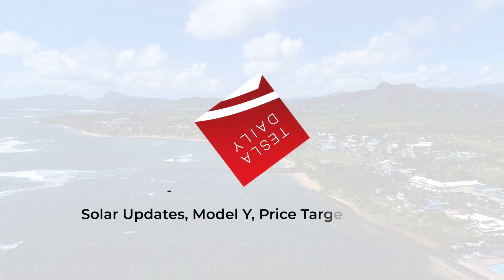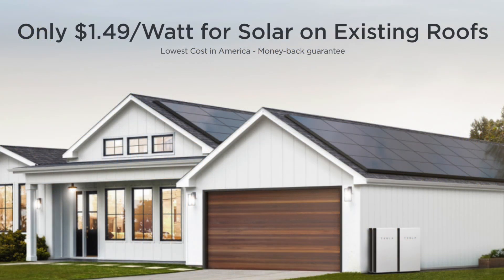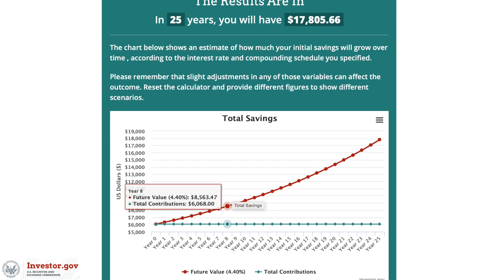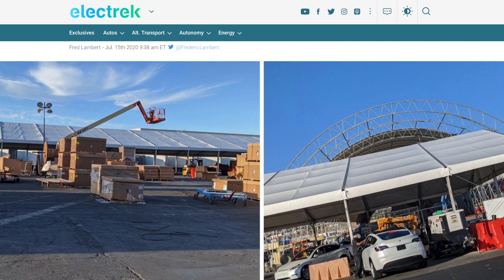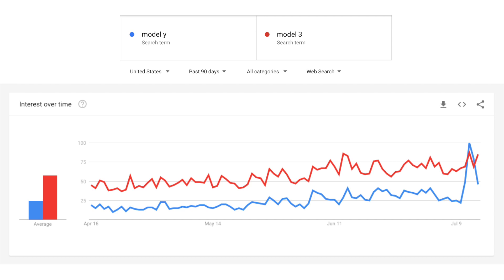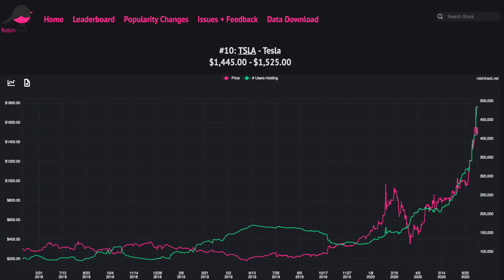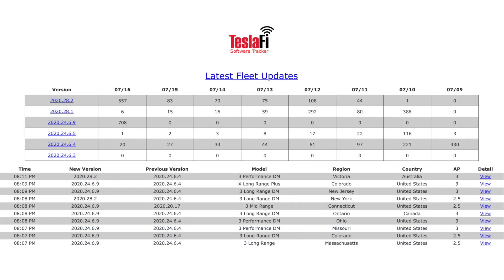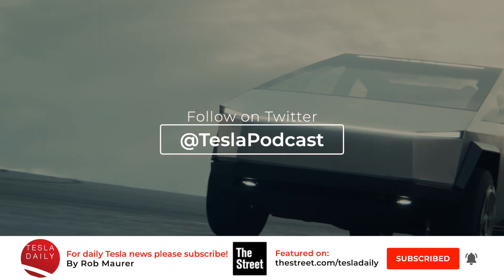Tesla Pushing Down Solar Prices, Model Y Interest Up, TSLA Price Target Increases + More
➤ Tesla lowers opening price of solar panels again
➤ Tesla reportedly prepares to expand Model Y general assembly
➤ Tesla Model Y interest increases after price drops
➤ Credit Suisse, Citi increase TSLA stock price targets
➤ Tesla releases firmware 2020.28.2